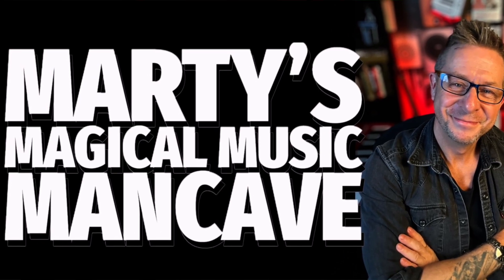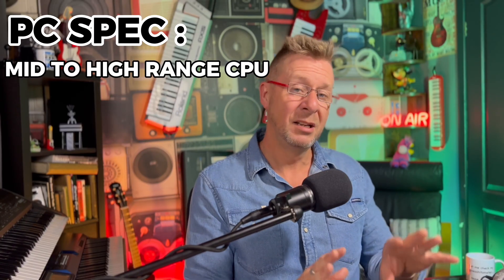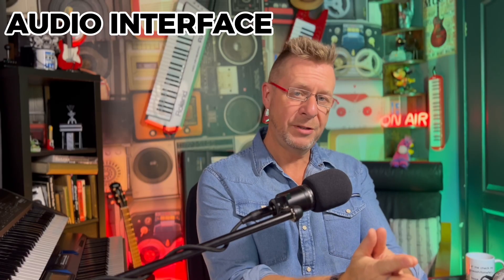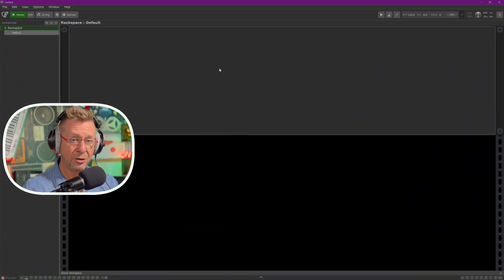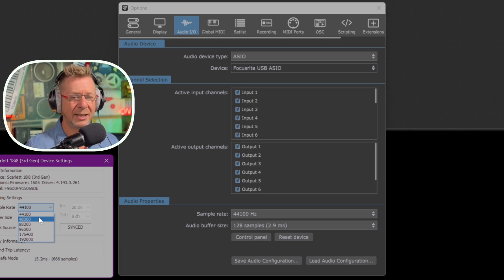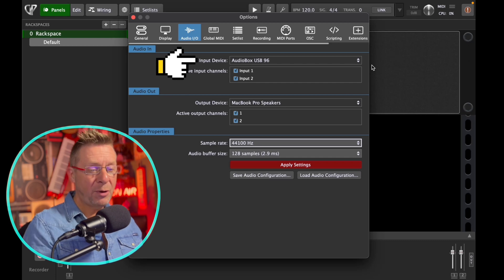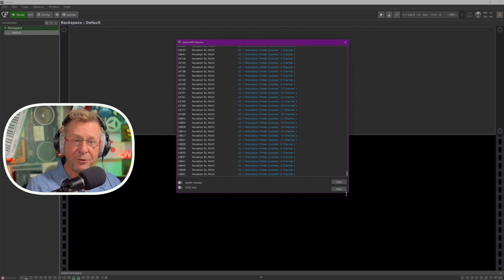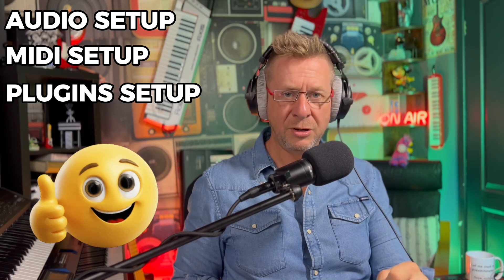Gig Performer Beginners Guide PT1 : HARDWARE and SETUP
🎹 Welcome to the Ultimate Gig Performer Setup Tutorial! 🎛️

In this video, I’ll walk you through the initial setup of Gig Performer, including everything you need to get started— (Computer ,MIDI controllers, audio interfaces, etc), to setting up Gig Performer,s audio, midi and plugin settings..
Whether you're new to Gig Performer or looking to optimize your live rig, this step-by-step guide will help you build a stable, flexible, and professional live setup.

🔧 What You’ll Learn:
0:00 Intro
0:55 General PC Advice
2:00 PC Spec
2:44 PC Optimisation
3:28 Audio Drivers
4:39 Audio Interface
5:39 Midi Controllers
7:17 Gig Performer Audio Setup
12:09 Gig Performer MIDI Setup
14:53 Gig Performer VST Setup

🎤 Who This Is For:
Live performers switching from DAWs
Keyboardists, guitarists, vocalists using VSTs live
Anyone wanting a stable and customizable live setup

👇 Got questions about your setup? Drop them in the comments!